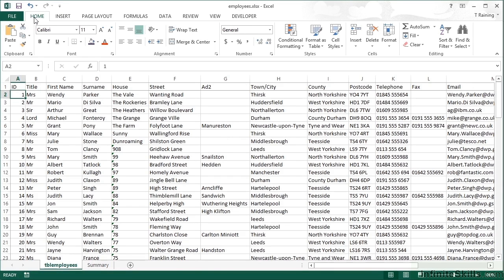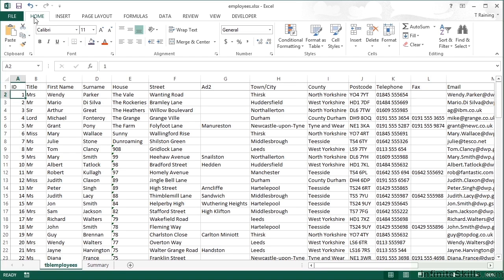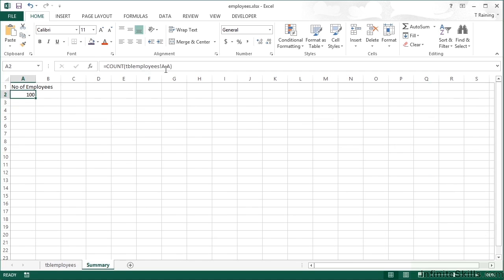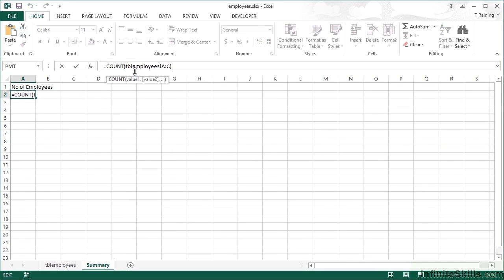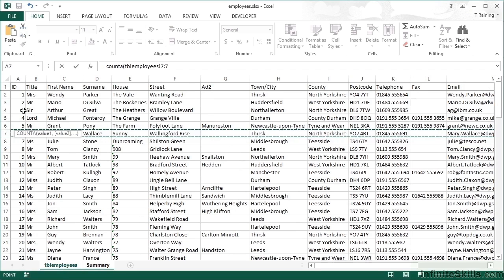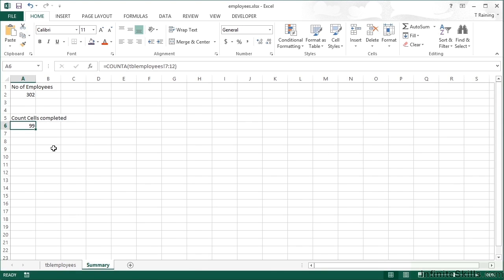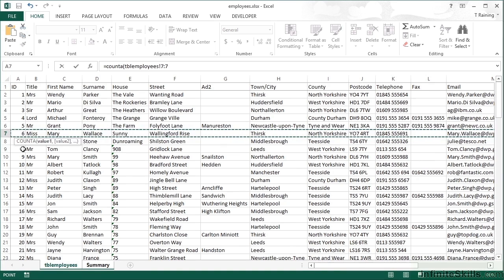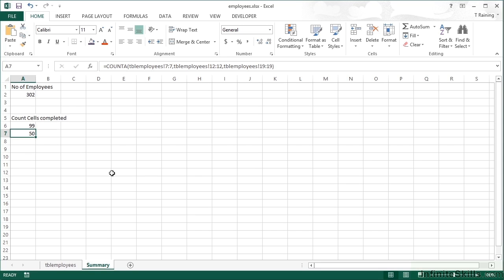Microsoft Excel - Advanced Formulas and Functions Tutorial | Referencing Entire Rows/Columns